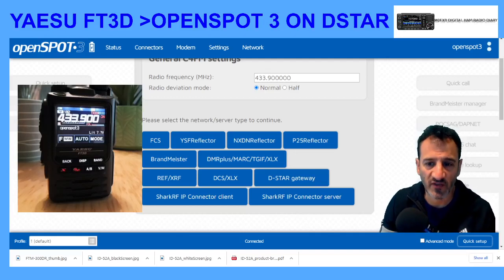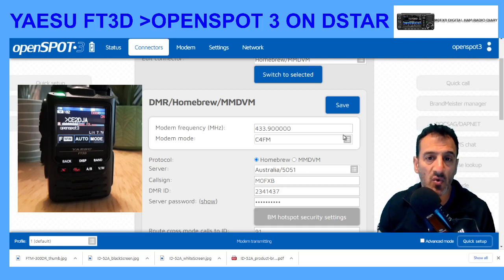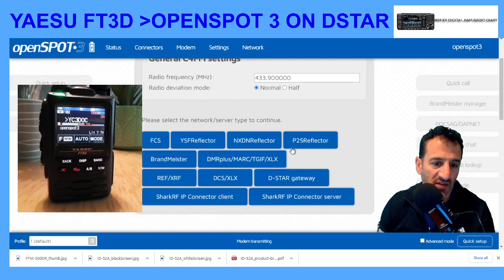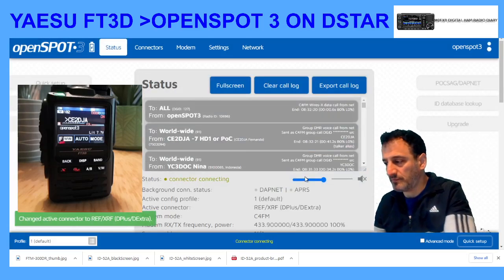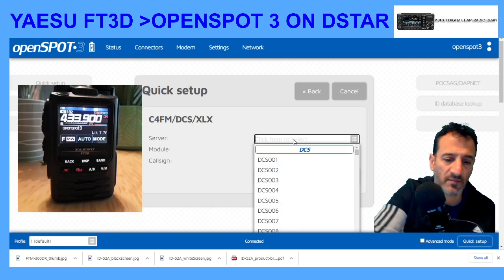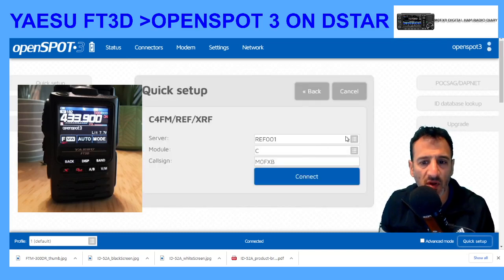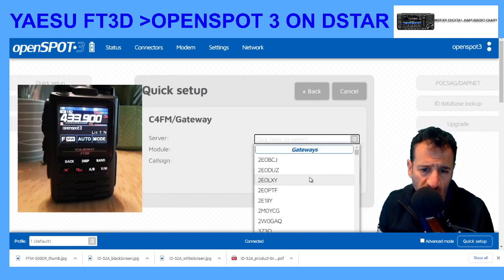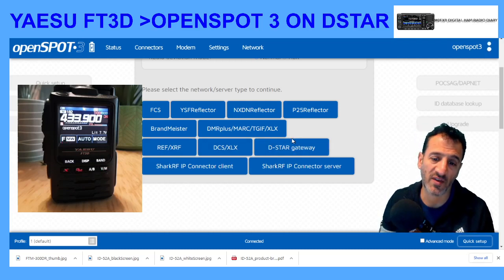YAESU FT3D CONNECT TO DSTAR USING OPENSPOT 3